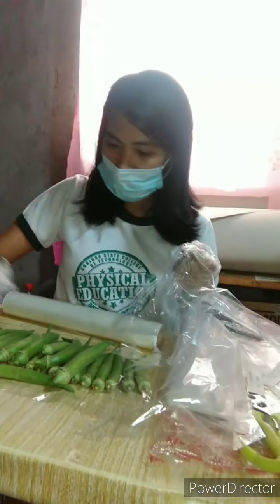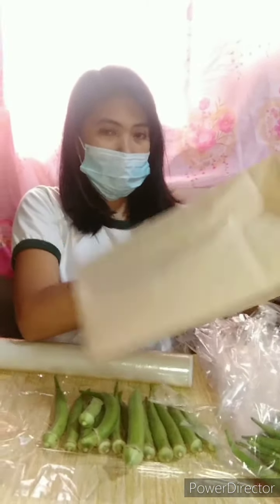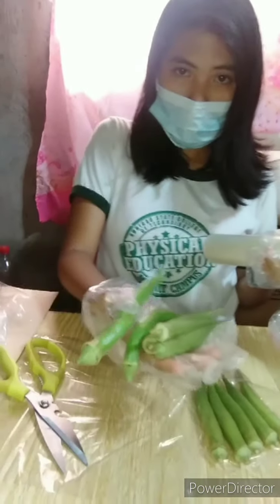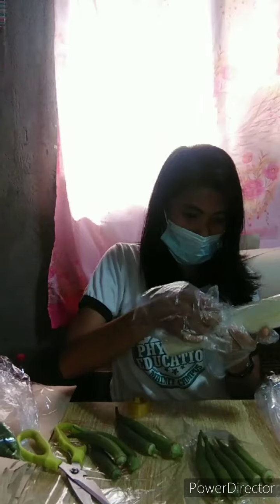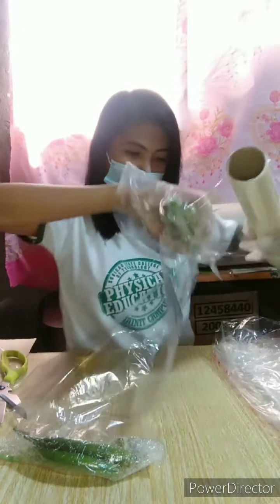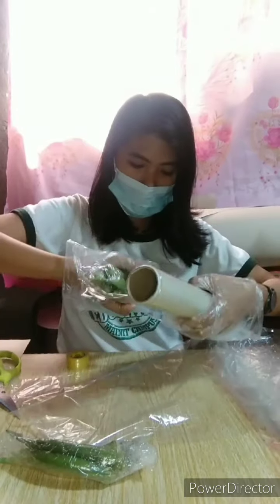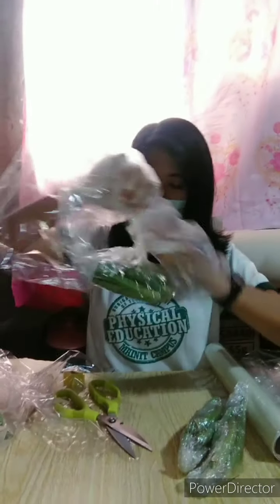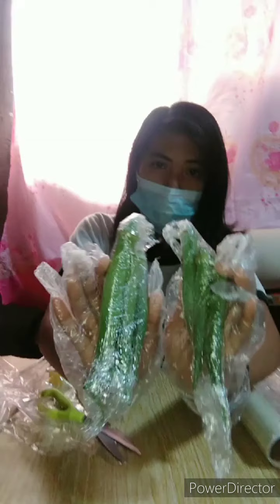Experimental Research (Okra) || PHT5 ||Part 1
"Response on the shelf life of okra with different packaging materials under modified temperature"

OBJECTIVES
•To determine  which of packaging materials has the best to prolong the shelf life of okra (Abelmoschus esculentus).
•To determine which perform better in extending shelf life of okra.
•To asses what packaging materials  could extend or prolong the shelf-life of okra(Abelmoschus esculentus).

RESEARCH METHODOLOGY
•Materials
*30 pcs. Okra
*Plastic Cellophane
*Paper bag
*Cling Wrap
*Cartoon box

The following are the treatments replicated 2 times.
•Treatment 1- 5 pcs.  of okra pack in plastic cellophane and store in cartoon box with modified temperature.
•Treatment 2- 5 pcs. of okra pack in paper bag and store in cartoon box with modified temperature.
•Treatment 3- 5 pcs. of okra wrap or pack in cling wrap or plastic wrap and store in cartoon box with modified temperature.

Procedures
Step 1 - Prepare all the materials needed.
Step 2- Then pack the 5 pcs. of okra in plastic cellophane and pack also 5 pcs. of okra in plastic cellophane as replication.
Step 3- Pack the 5 pcs. of okra in paper bag and pack also 5 pcs. of okra in paper bag as replication.
Step 4- Wrap or pack the 5 pcs. of okra in cling wrap or plastic wrap and wrap also 5 pcs. of okra in cling wrap or plastic wrap as replication.
Step 5- Store it all the in the cartoon box. With modified temperature.
Step 6- Then observe it after 10 days.
Step 7- Number of days observed after 10 days.
Step 8- The data will be collected with in the termination period and it will be measured using chart, instrument and etc.
Data to be Gathered such as the quality performance of okra (Abelmoschus esculentus)  in terms of the
Texture
Apperance
Taste
Number of days 10 days.